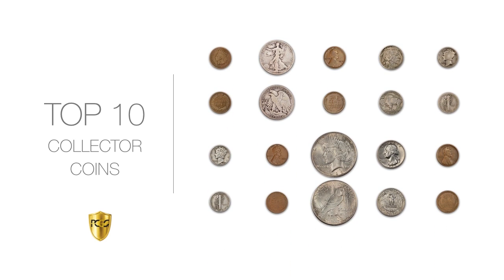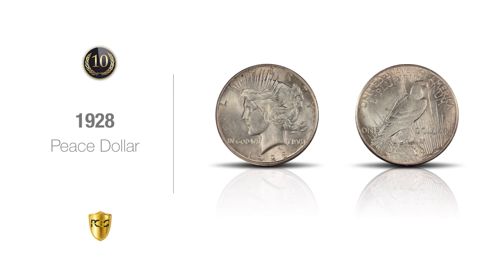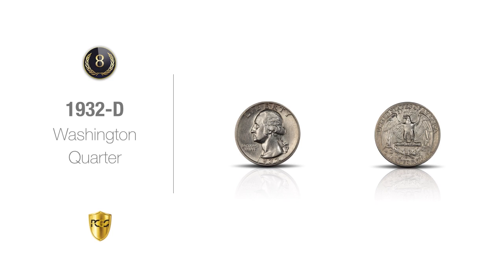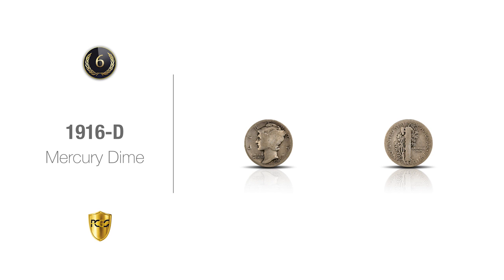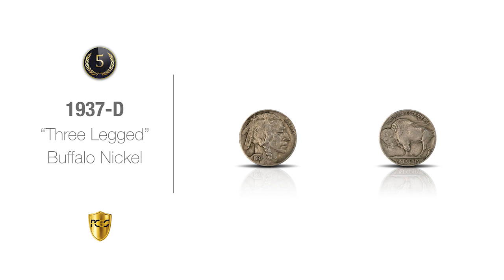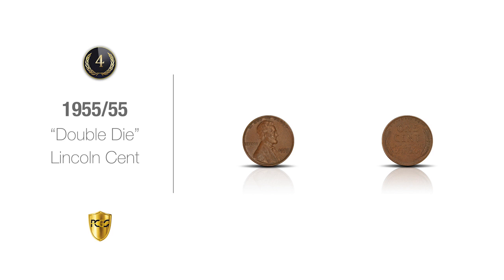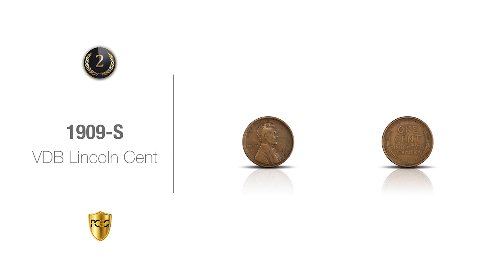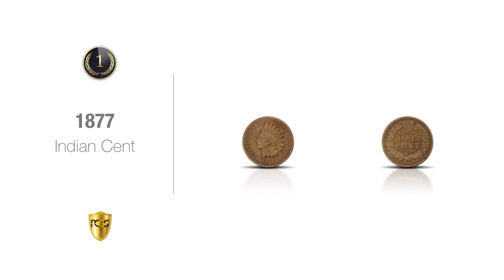Top 10 Collector Coins – The Key Coins for Every Collection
Which coins are the most popular coins to start a collection?  PCGS has the answer.  Based on data from our website, we’ve compiled a definitive list of the top 10 Collector Coins.

Chances are many of you started with the coins on this list.  These are the key dates, most wanted by series collectors.  See if you agree with the selections.

for more fun and informative lists from PCGS.